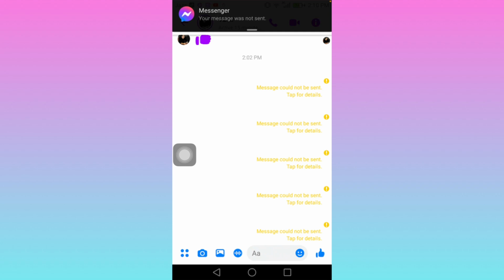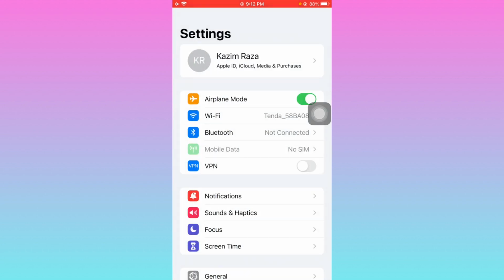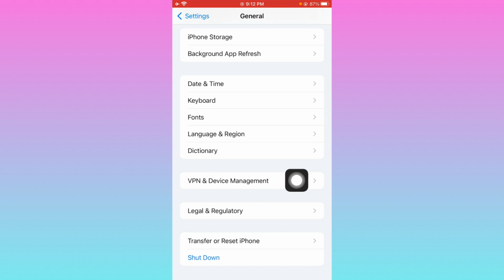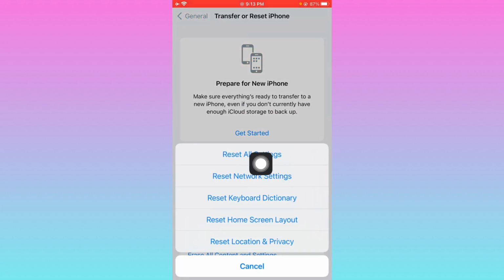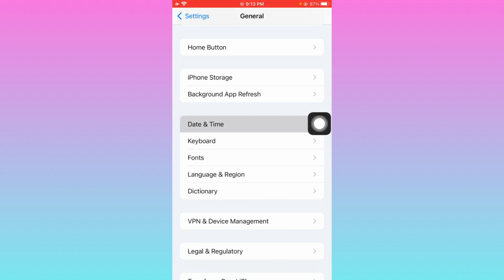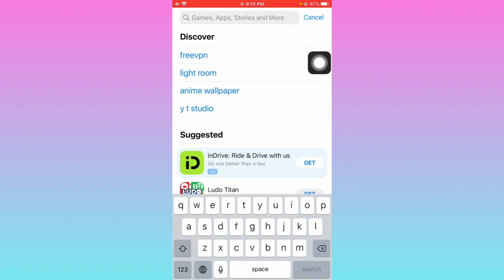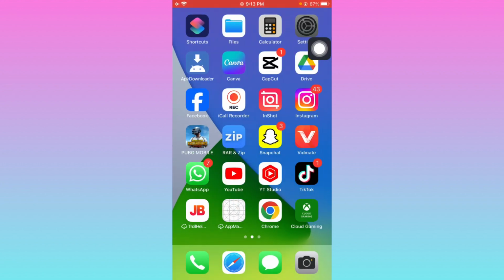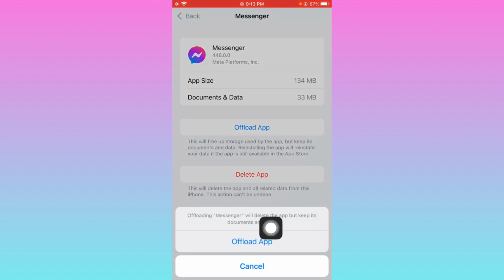How to Fix Message Could Not Be Sent on Messenger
In this video, I will help you to fix Message Could Not Be Sent on Messenger. Please watch till the end.

Comments